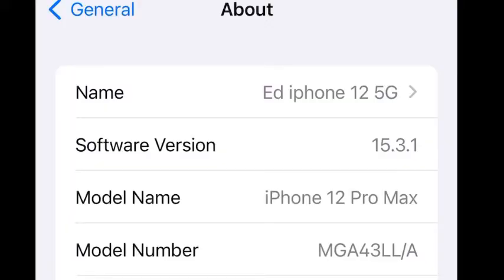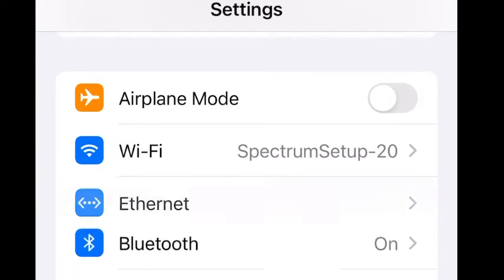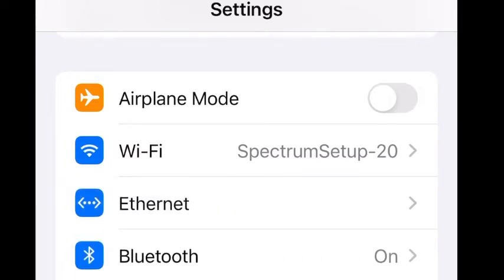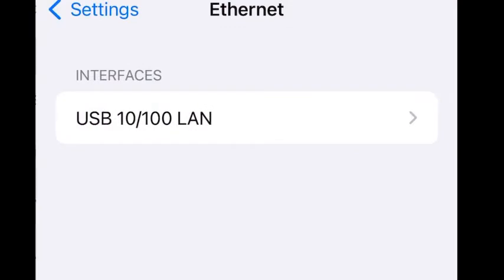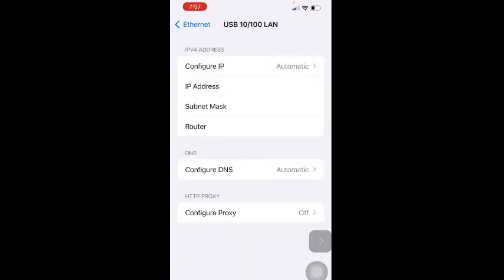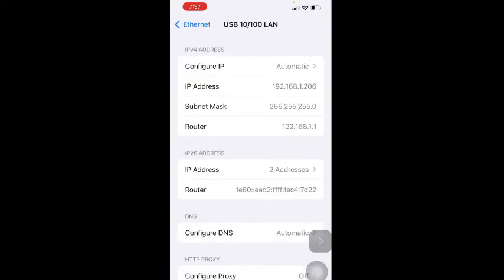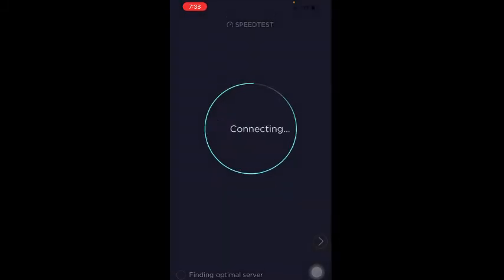IPhone ethernet connection is solved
This video is about using ethernet with the iphone. The ethernet is solved using software update 15.3.1.